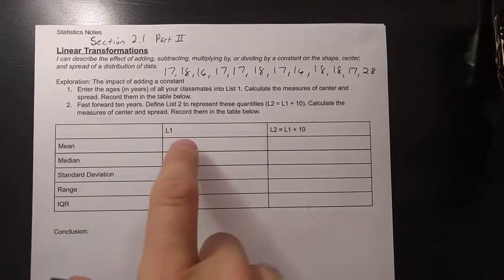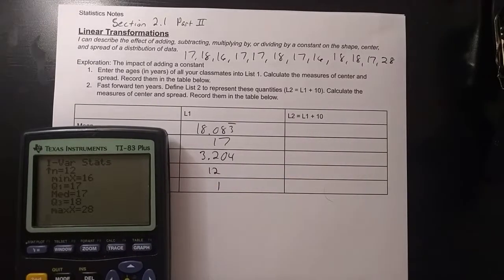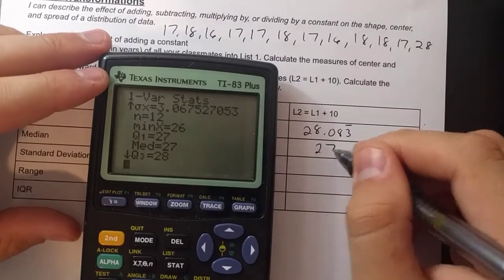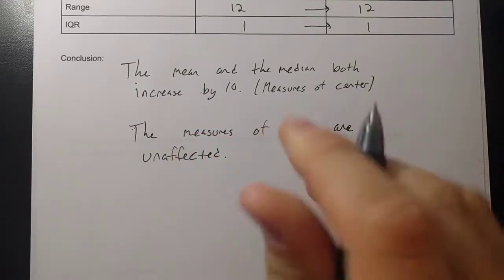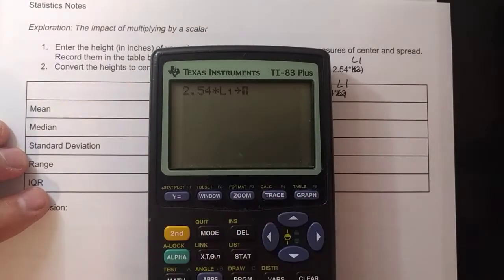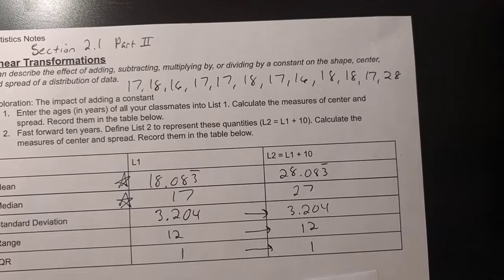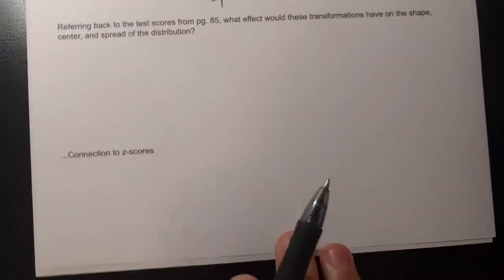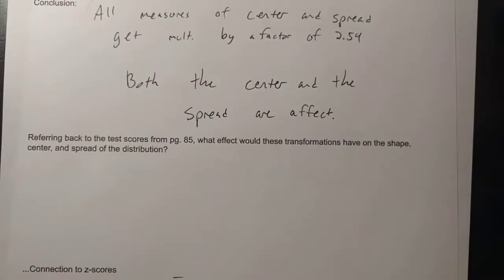2.1 Notes Video Part II